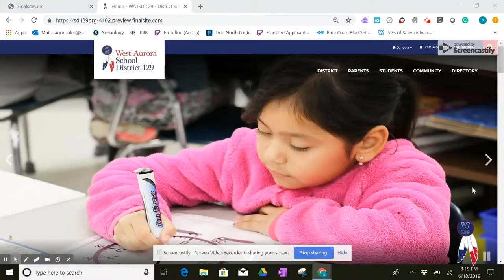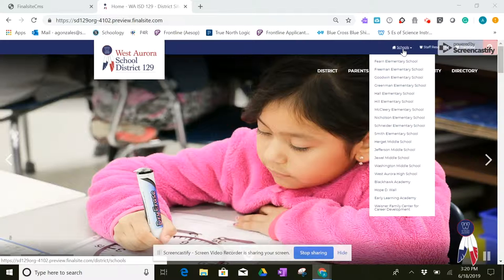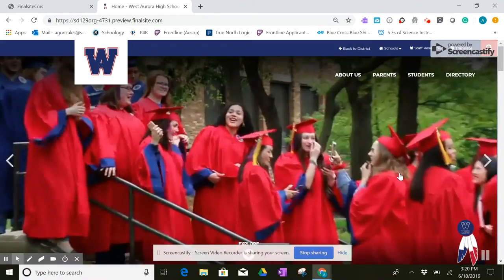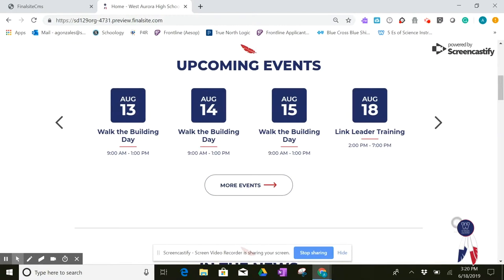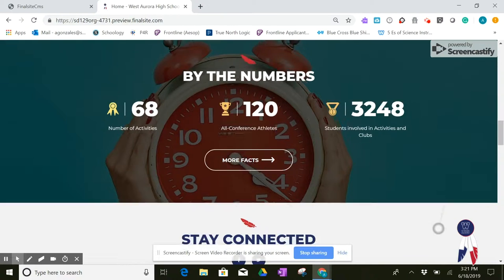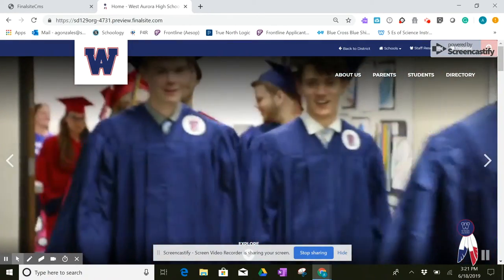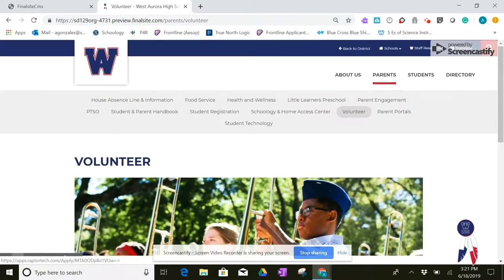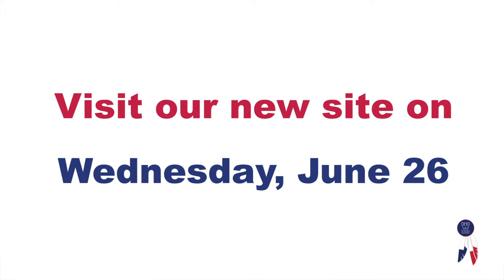School District 129 New Website Preview